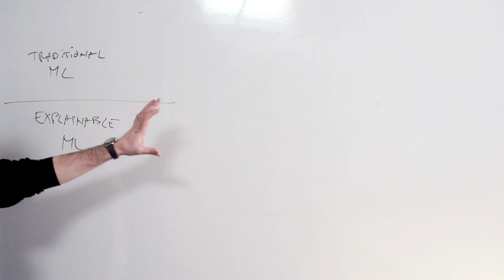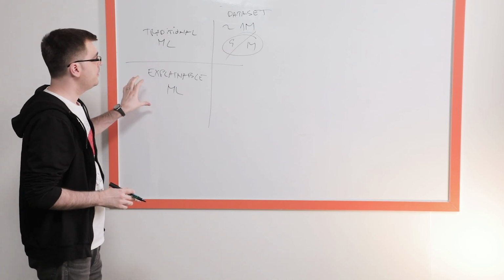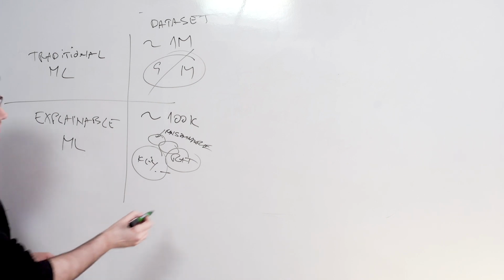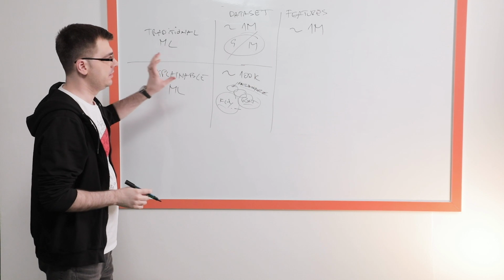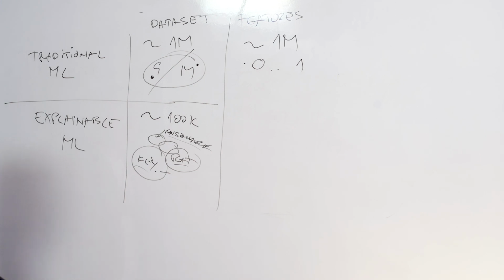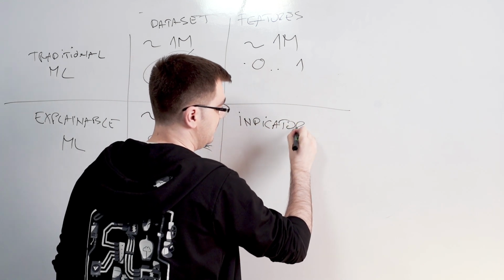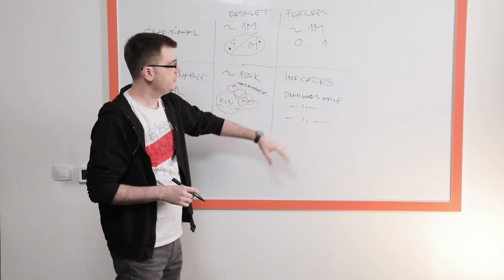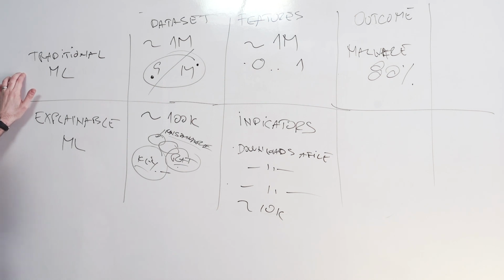Learning with ReversingLabs: Traditional vs. Explainable Machine Learning Whiteboard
Tomislav Pericin, Chief Architect and Co-Founder at ReversingLabs whiteboards a comparison of traditional machine learning with explainable machine learning, detailing new approaches to machine learning models, their outcomes and benefits to the security operations center.